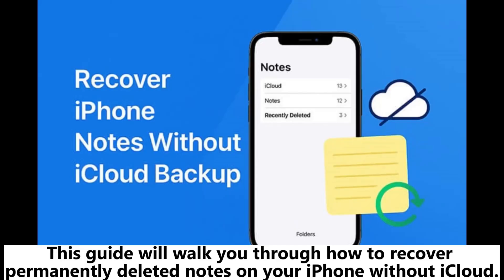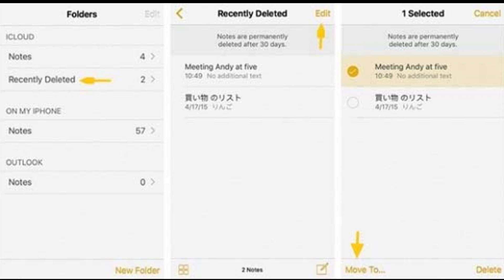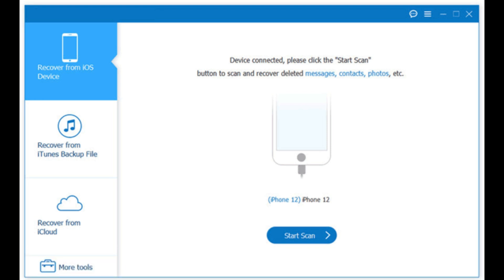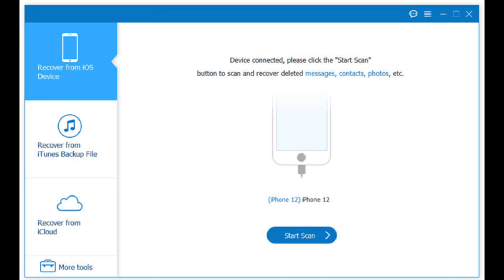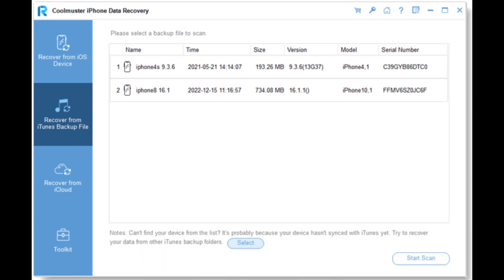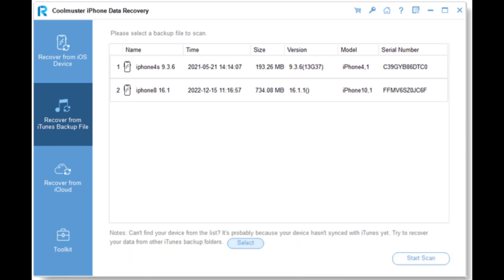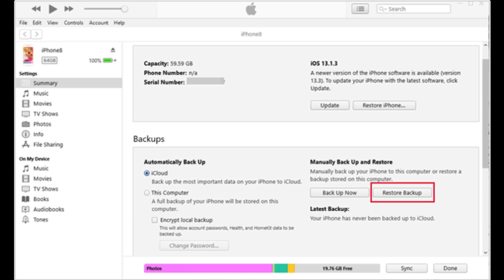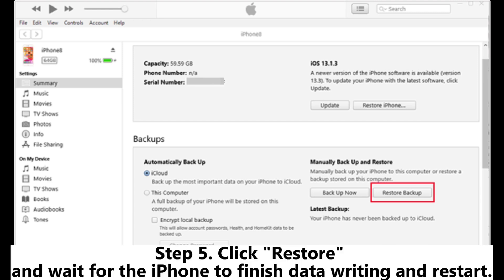How to Recover iPhone Notes Without iCloud Backup? [Easy Guide]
Discover how to recover iPhone notes without iCloud backup. Get back deleted or lost notes quickly, even if you have no recent backups saved.

00:00 Start
00:08 Part 1. How to Recover iPhone Notes Without iCloud Backup from Recently Deleted Folder
00:46 Part 2. How to Retrieve Deleted Notes Without iCloud/iTunes Backup
01:40 Part 3. How to Recover Deleted Notes on iPhone Without iCloud Backup from iTunes Backup
02:00 3.1 Using Coolmuster iPhone Data Recovery
02:53 3.2 Using iTunes